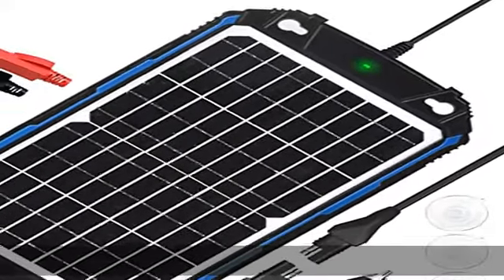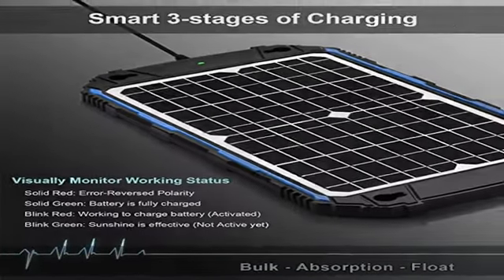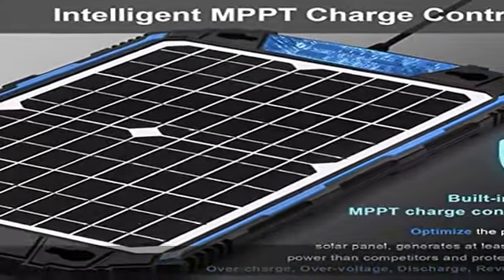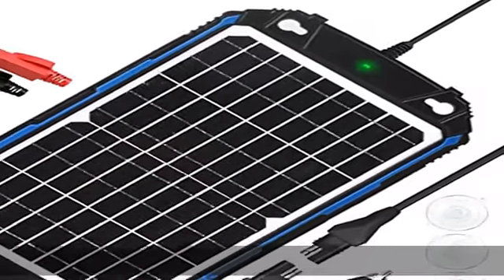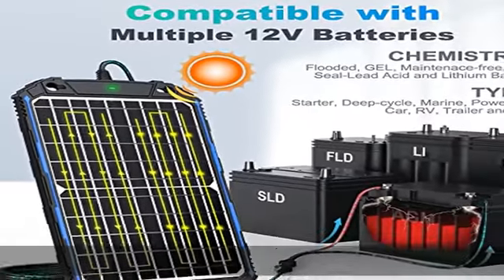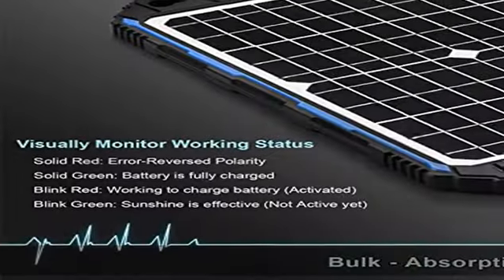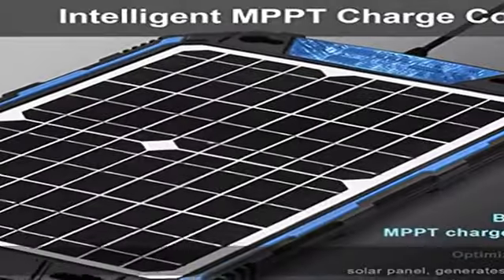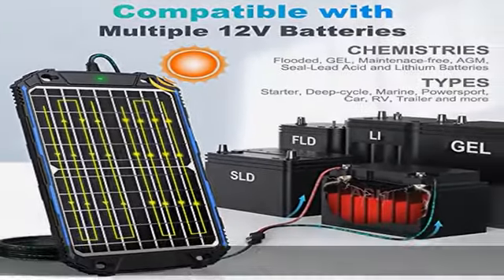Waterproof 12W 12V Solar Battery Charger & Maintainer Pro - Built-in Intelligent MPPT Charge Contro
Waterproof 12W 12V Solar Battery Charger & Maintainer Pro - Built-in Intelligent MPPT Charge Controller - 12 Volt Solar Panel Trickle Charging Kit for Car Automotive Boat Marine Motorcycle RV Trailer